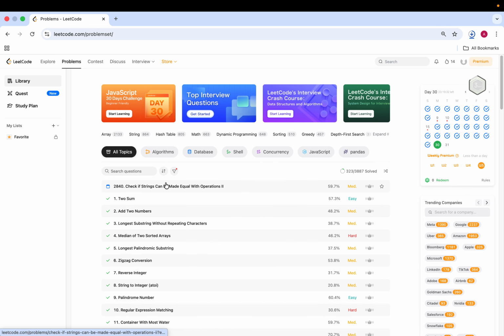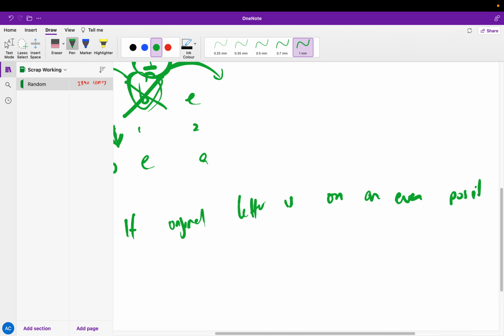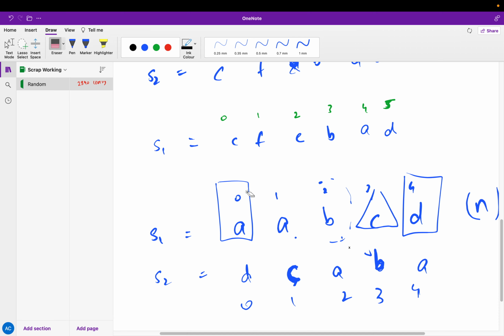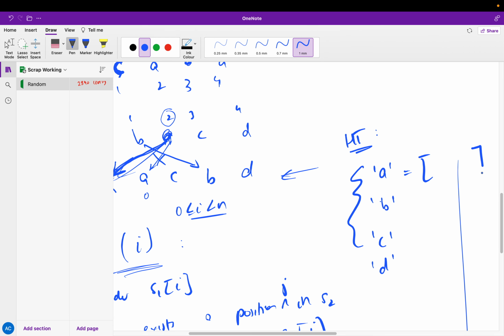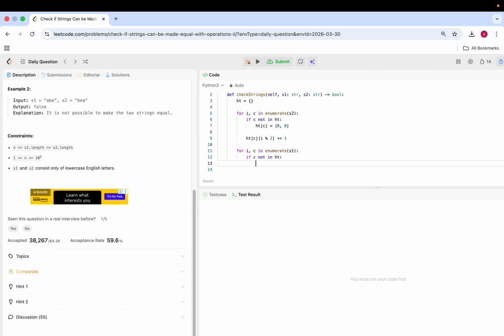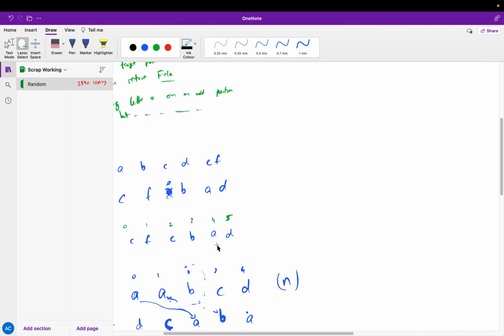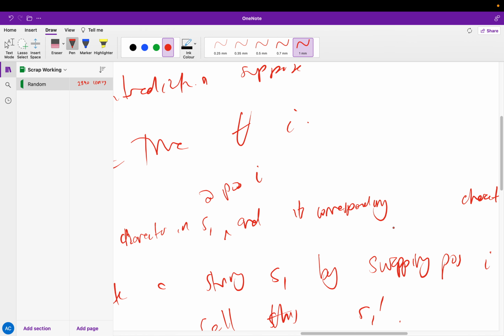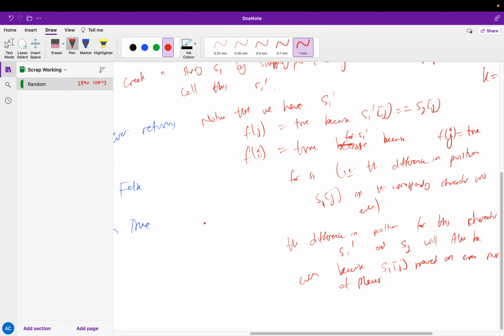POTD 30 March 2026 (2840. Check if Strings Can be Made Equal With Operations II)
I love check